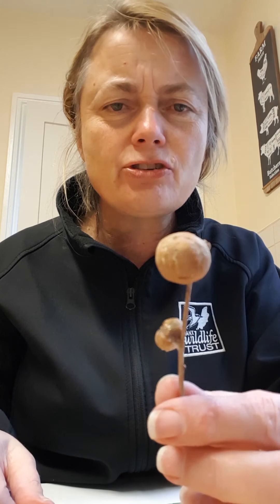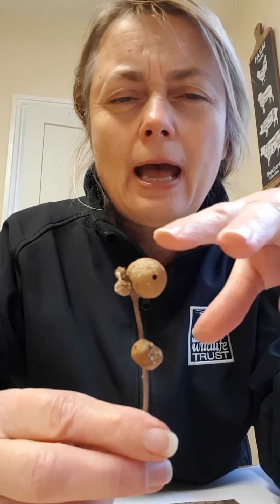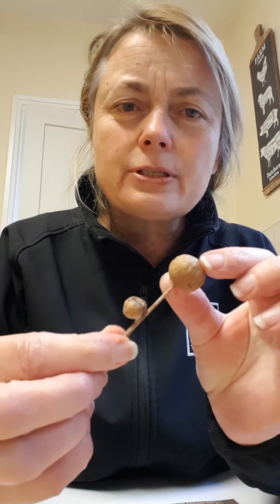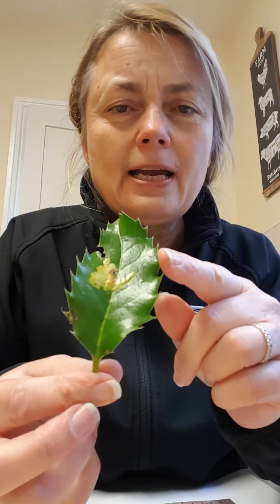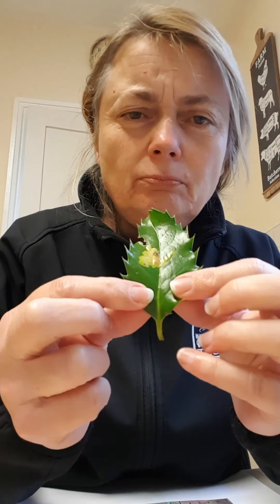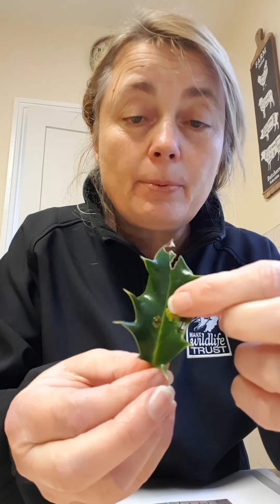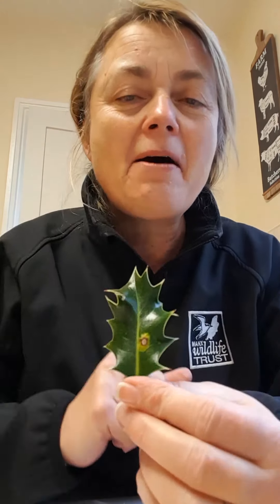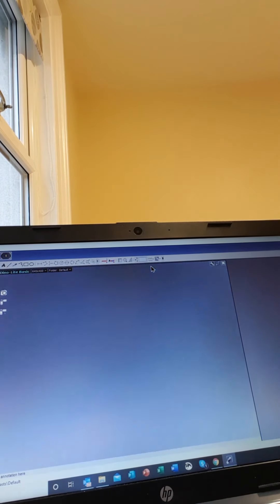Galls and miners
Things that live inside our trees.
This week Dawn, our Education Officer, explores oak galls (and how to make ink out of them) and holly leaf miners (she uses the digital microscope to see what happened to them).